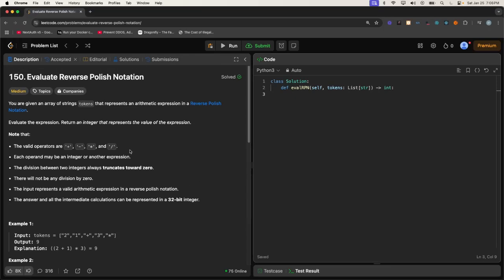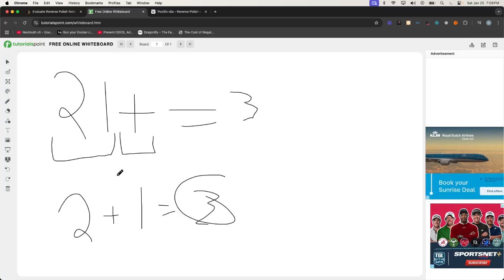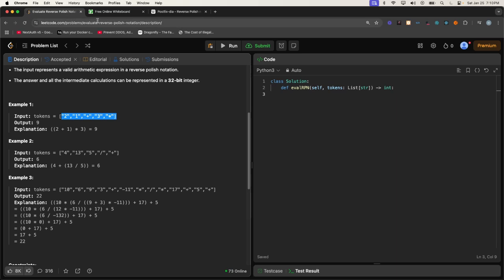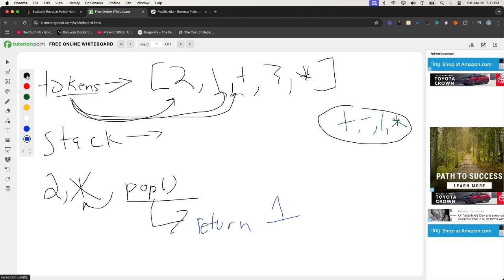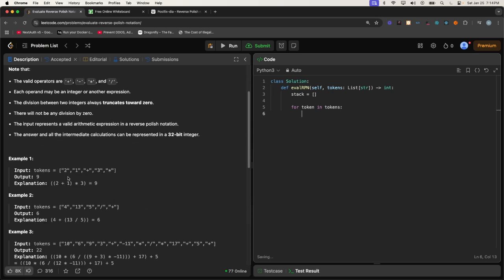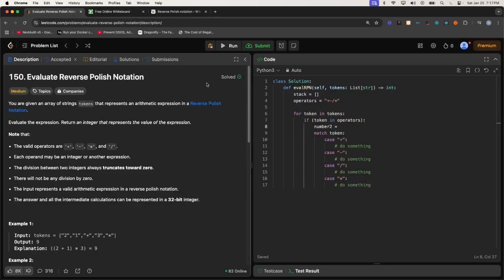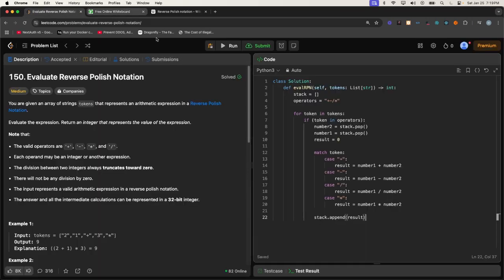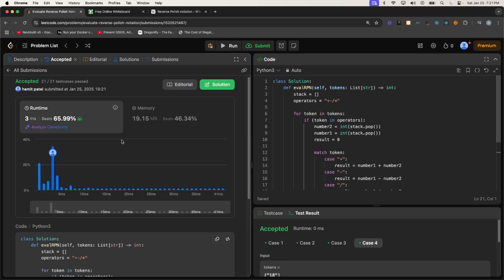Leetcode 150 - Stack problem